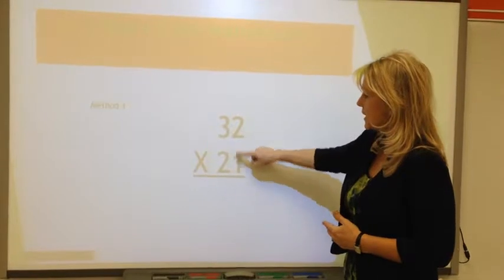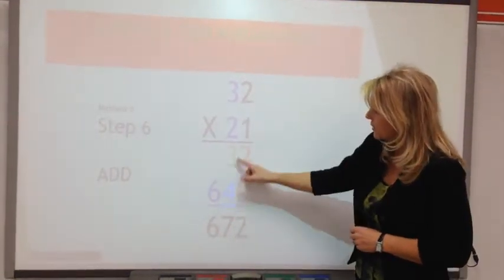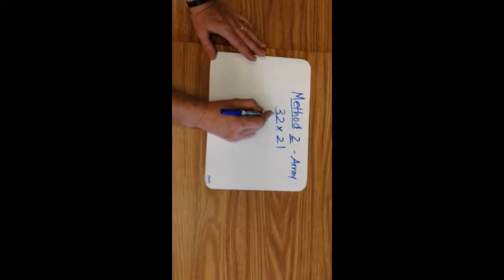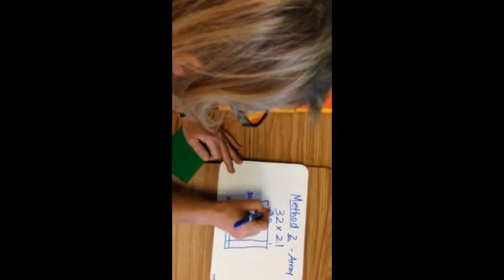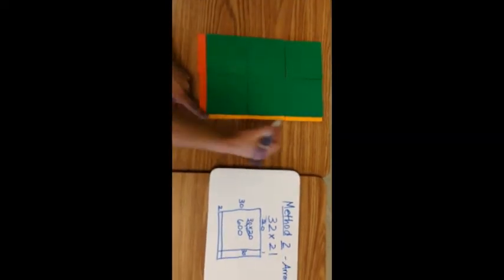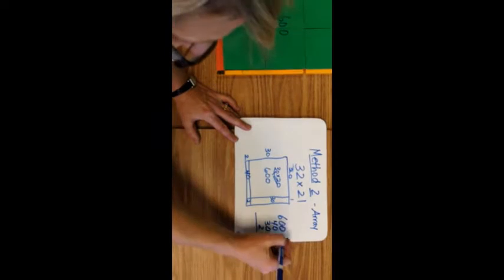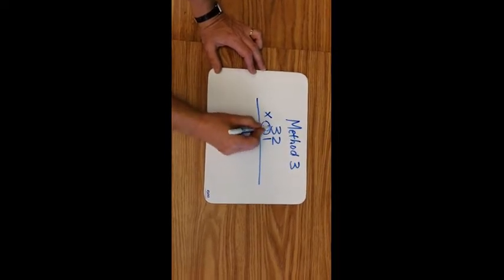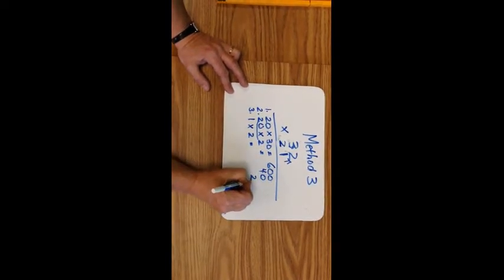Multiplying 2 digit X 2 digit numbers